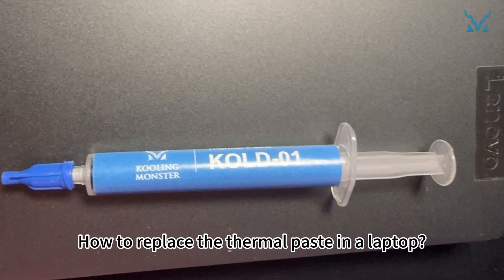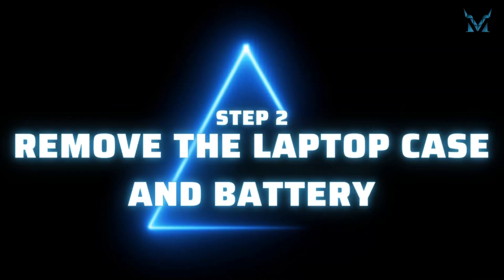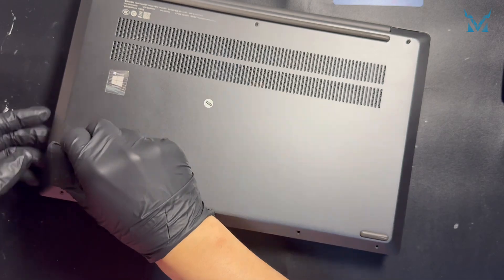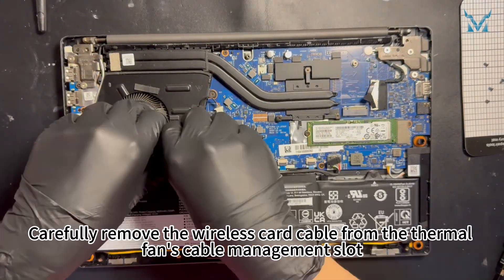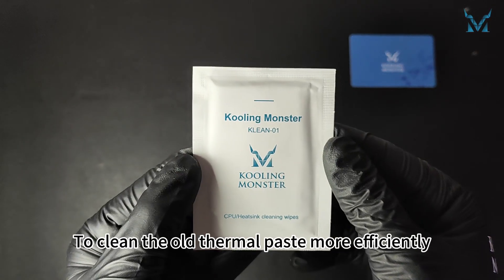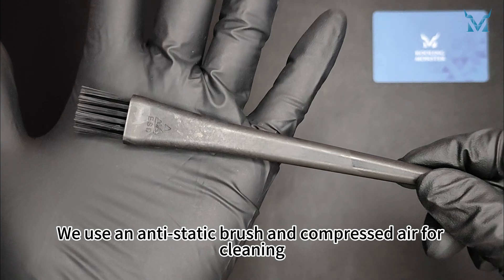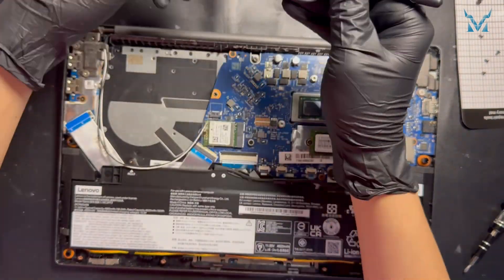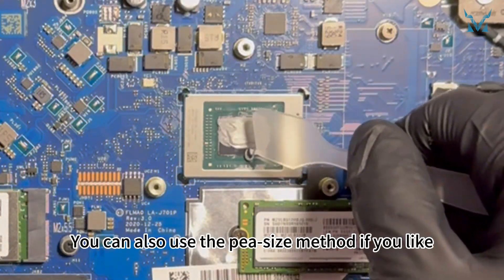Speed Up Your Lenovo IdeaPad 5 14 2021 Prevent Overheating With Dust Cleaning & New Thermal Paste